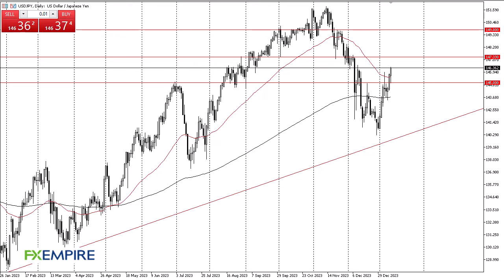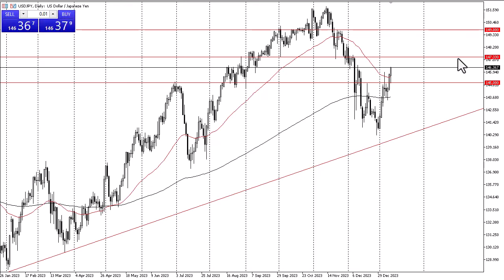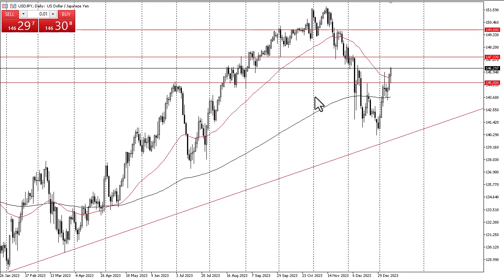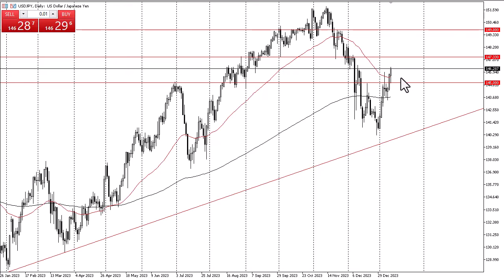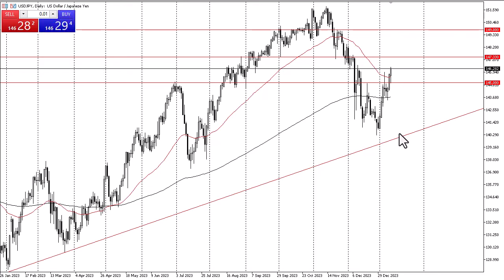USD/JPY Technical Analysis for January 12, 2024 by Chris Lewis for FX Empire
The US dollar has initially fallen against the Japanese yen, only to turn around and show signs of strength in order to suggest that we are going to continue the longer term uptrend.